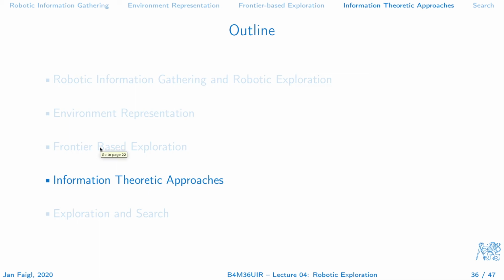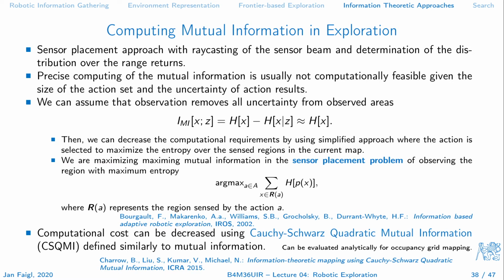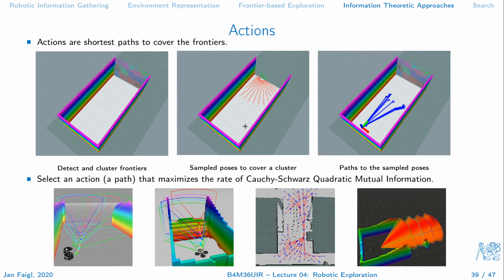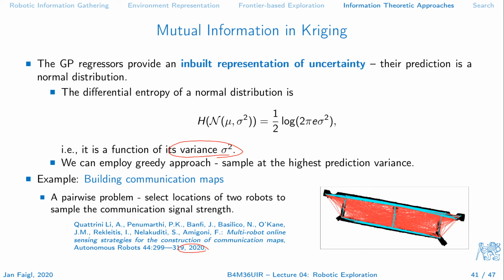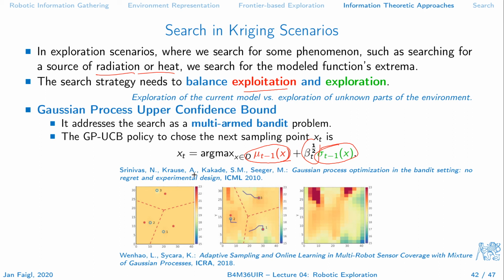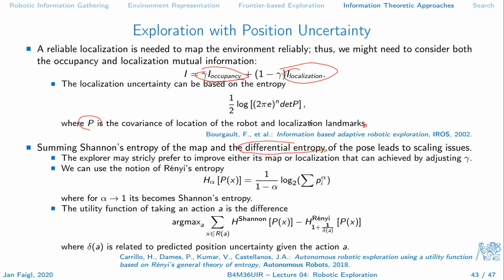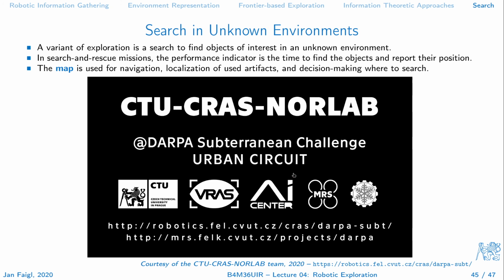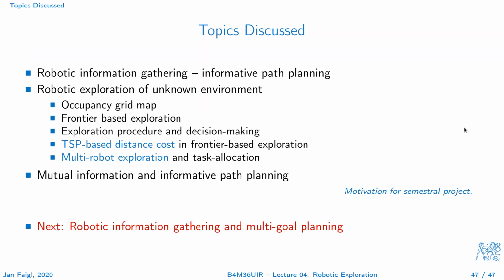b4m36uir lec04 b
Lec04 2/2 - Robotic Information Gathering - Information Theoretic Approaches